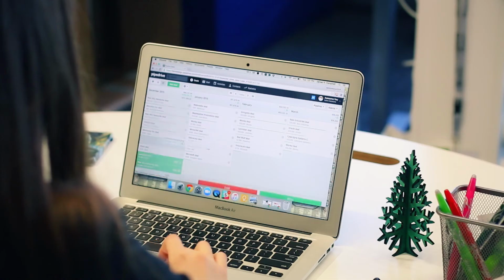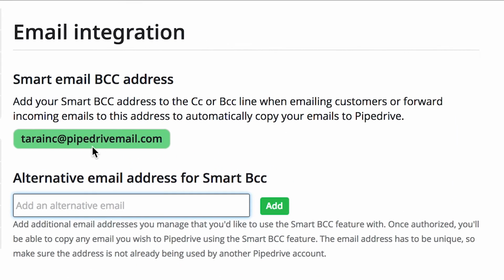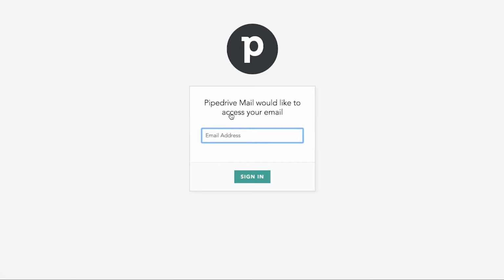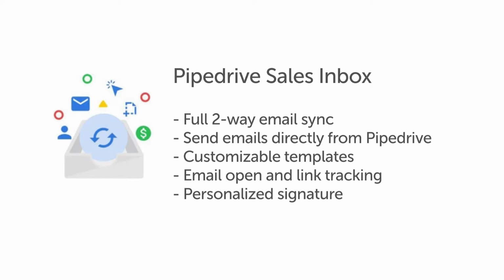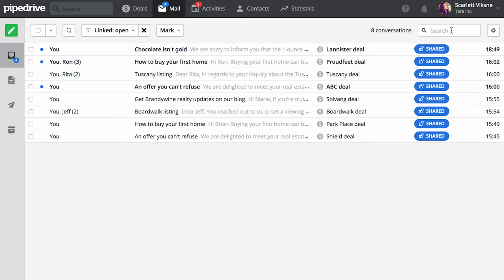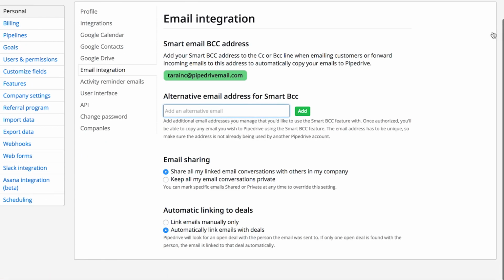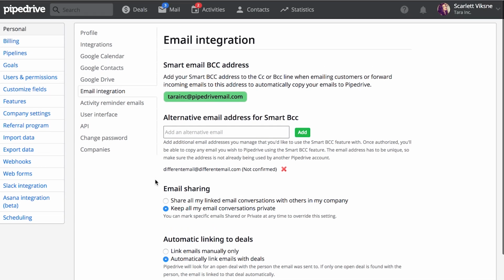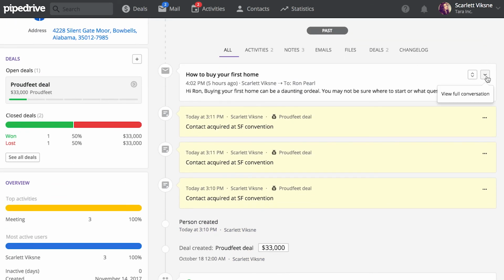Getting your email into Pipedrive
Learn everything there is to know about getting your email conversations into Pipedrive, so you'll never have to leave your deal to see the latest discussions.